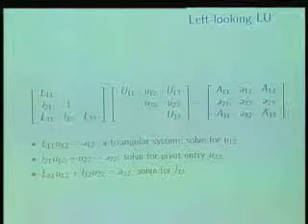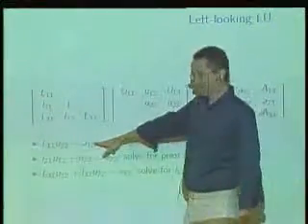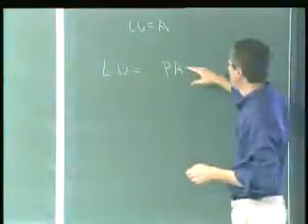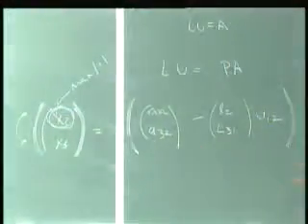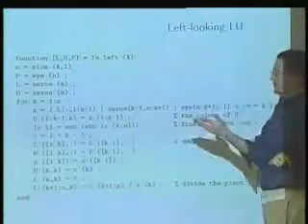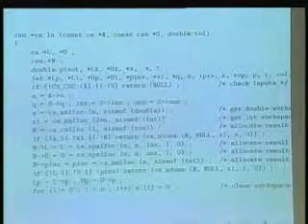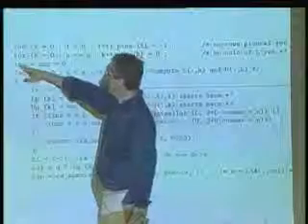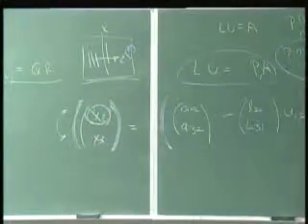35: direct methods for sparse linear systems (lecture 35 of 42)